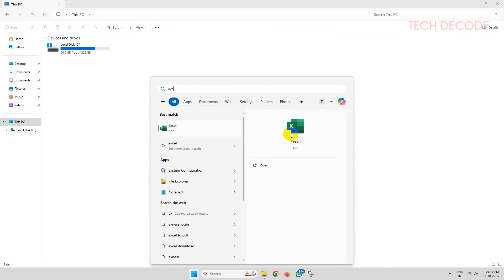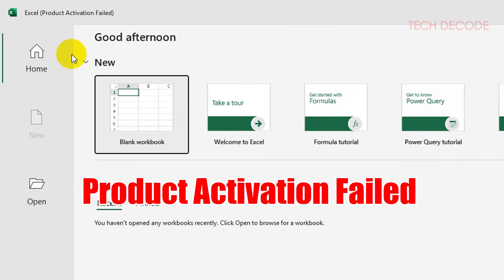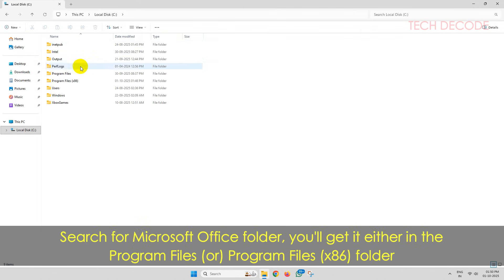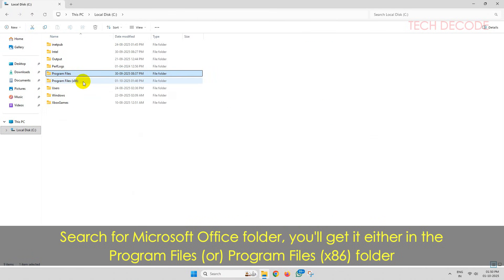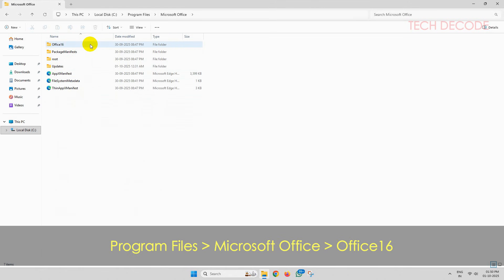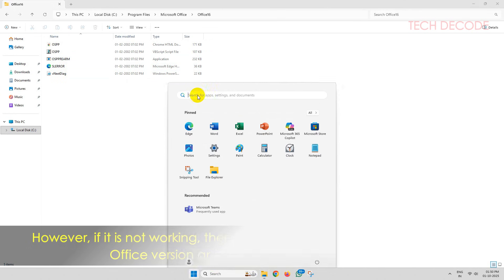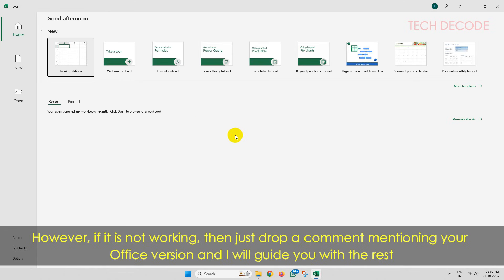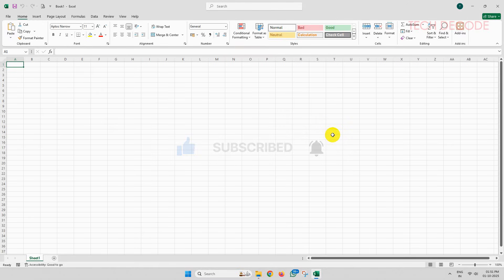Fix Product Activation Failed in Microsoft Excel | How To Solve MS Excel Product Activation Failed